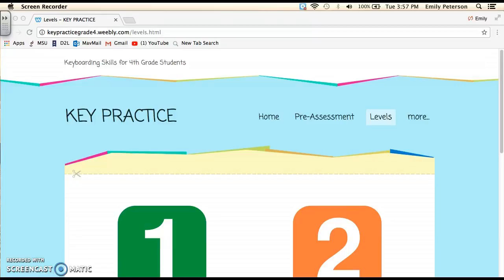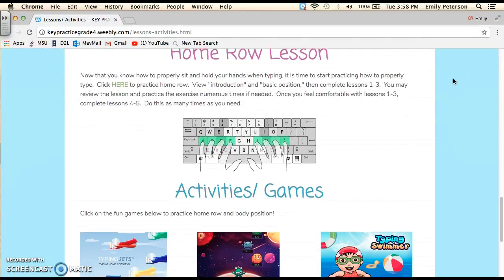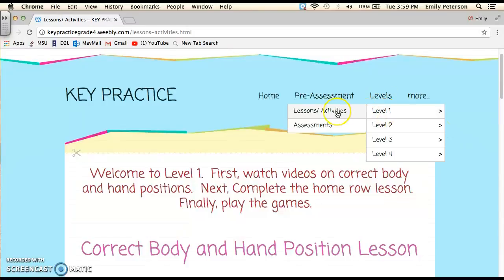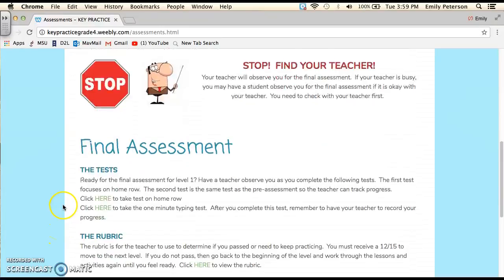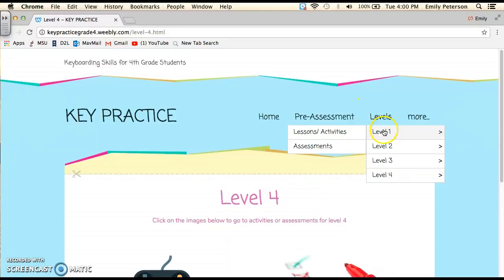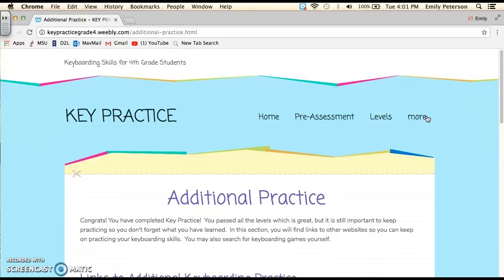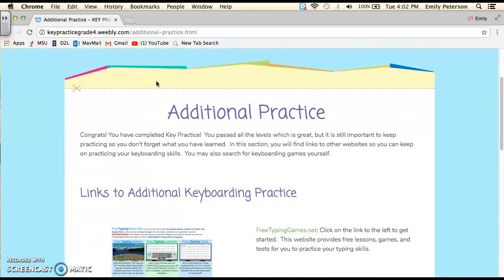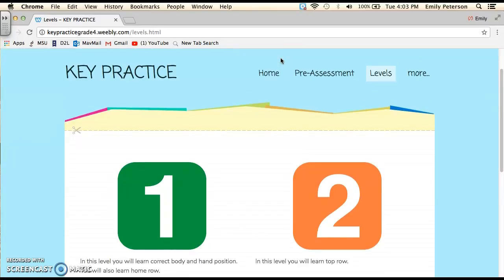Key Practice: Video 2